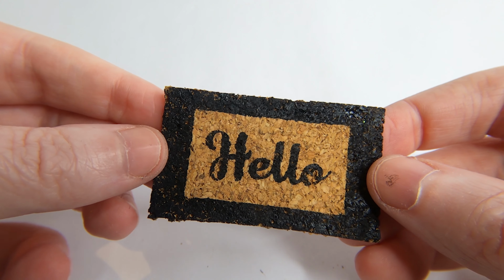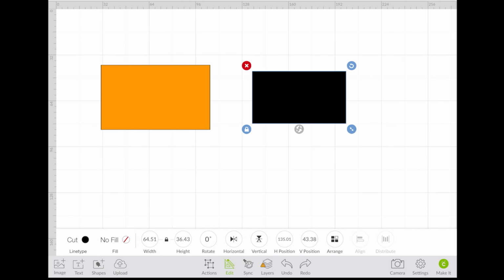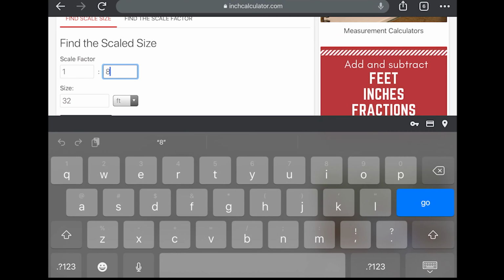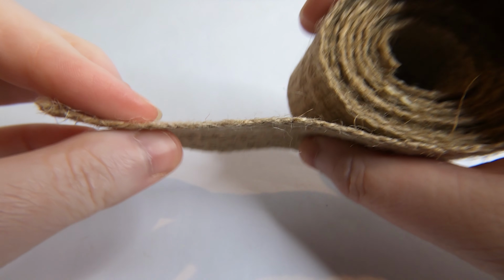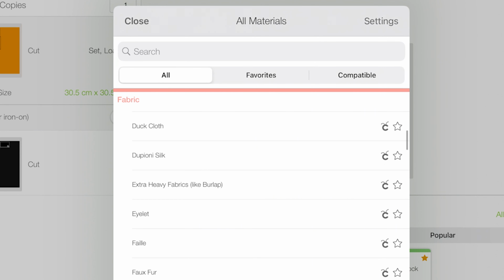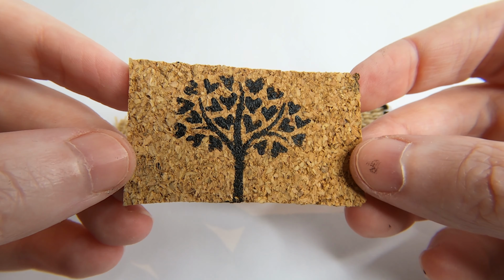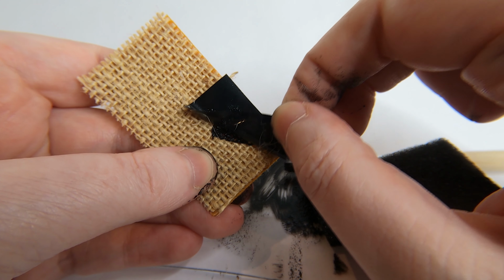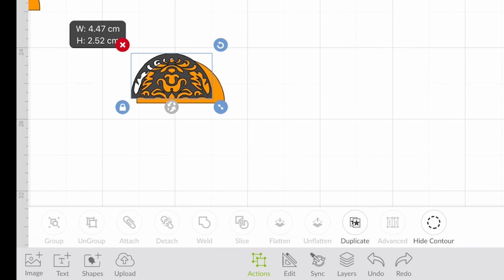Miniature Dollhouse Doormats 4 Styles | Cricut Mini Tutorial | 1:12 1:6 Scale | DIY Stencil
This tutorial will walk you through how to make a miniature doormat for your mini Barbie or dollhouse. We've created four different styles using a multitude of different fabrics to give it a real doormat look, including felt, cork sheet, hessian fabric &jute webbing. We'll walk through how to complete this project in Cricut Design Space, covering all the tools you'll need &fully assembly start to finish.

Items you'll need to complete this tutorial:
- Acrylic paint of choice (we've used black)
- Fabric or doormat material of choice (we've used felt, cork sheet, hessian fabric & jute webbing)
- Plastic sheet or acetate
- Vinyl
- Paint sponge
- Fine tipped paint brush
- Tacky Glue
- Sticky Tape
- Cricut Maker
- Cricut Rotary Blade
- Cricut Fine Point Blade
- Cricut Mats in Pink (Fabric Grip) & Purple (Strong Grip)

Itsy Bitsy Logo: Killyjoy Designs

Timestamp:
0:00 - Intro
0:26 - Hello Doormat
0:36 - Hello Doormat Template
1:06 - Hello Stencil
3:03 - Scale Conversion
3:42 - Picking a Doormat Material
4:19 - Cricut Cutting
5:17 - Weeding Stencil Vinyl
5:35 - Hello Stencil Placement
6:05 - Painting Hello Stencil
6:27 - Peeling Hello Stencil
6:52 - Alternative Hello Mats
7:06 - Heart Tree Doormat
7:19 - Choosing an Image
7:40 - Making Heart Tree Stencil
8:11 - Using Acetate to Stencil
8:13 - Painting with Acetate Stencil
8:30 - Bird Doormat
8:36 - Painting Bird Doormat
8:45 - Decorative Doormat
9:02 - Making Decorative Doormat in DS
9:26 - Choosing Pattern
10:10 - Decorative Doormat Assembly
10:16 - Decorative Vinyl
10:14 - Finished Product